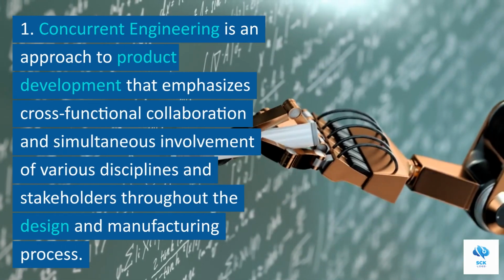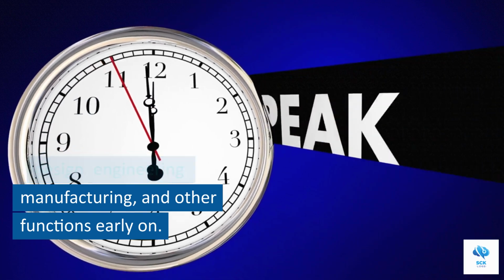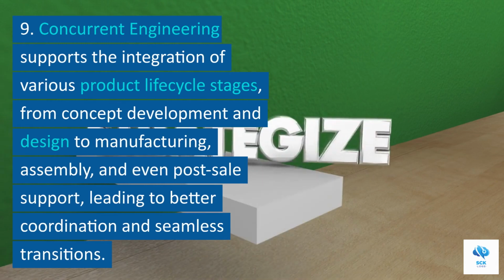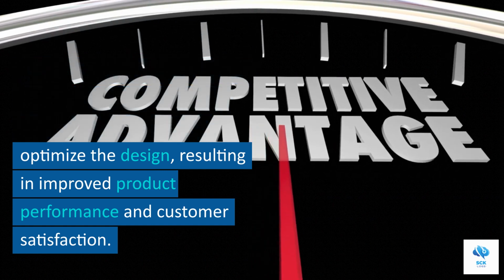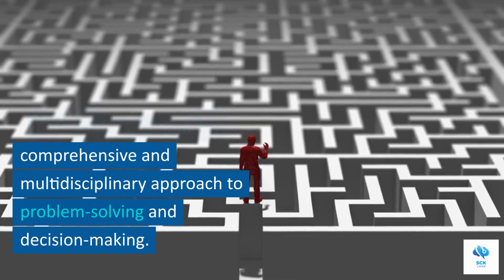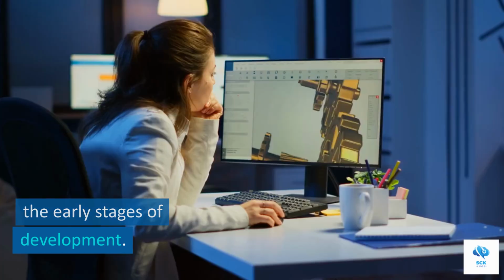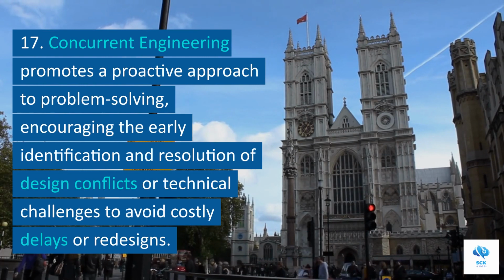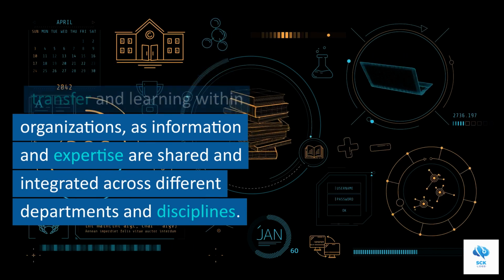Concurrent Engineering - World Class Manufacturing - MBA - In English